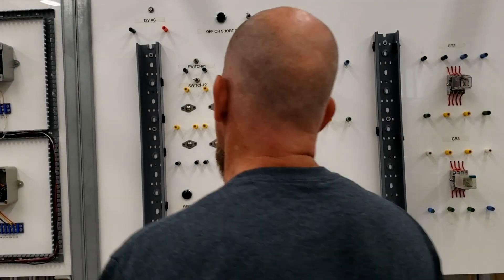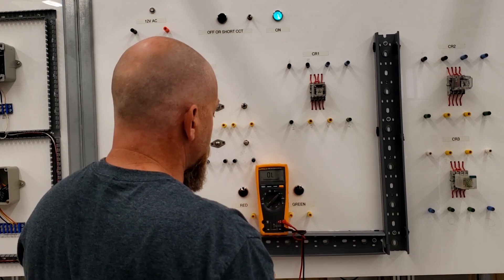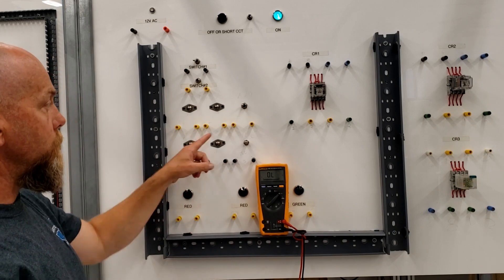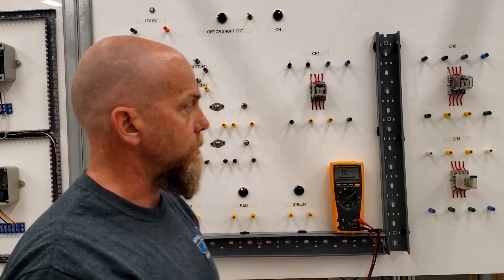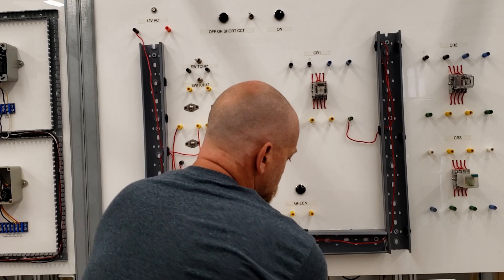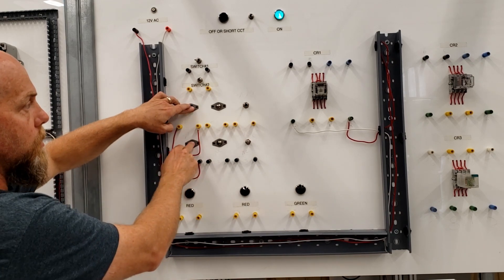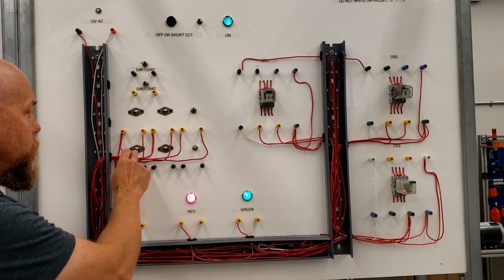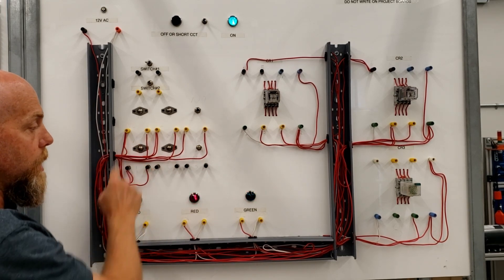Introduction to the Relay Project Boards & Sequence of Events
This video will walk through the "Sequence of Events" wiring on the White Relay Boards. We start by making sure that all the components on the board are working properly, and then slowly wire up the logic that the circuit requires, while checking each portion with a voltmeter to investigate how voltage transfers through the circuit as the sequence of events evolves.